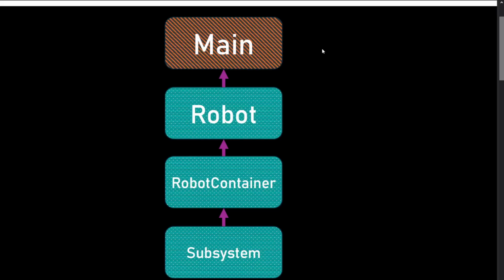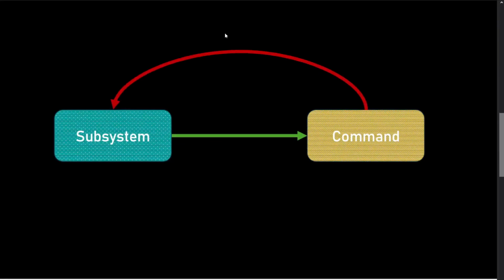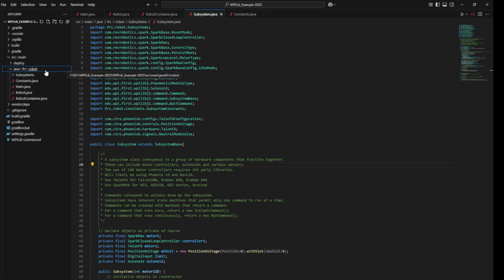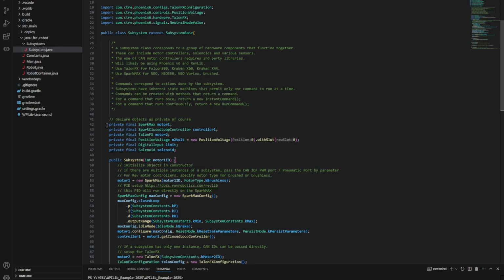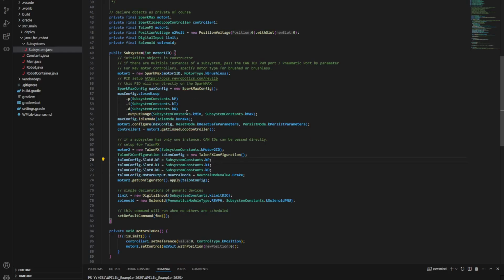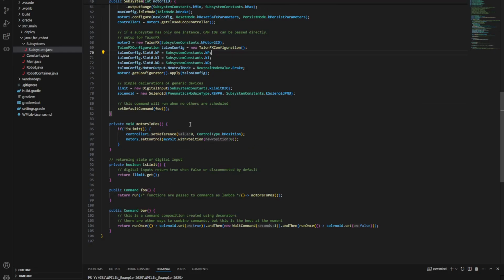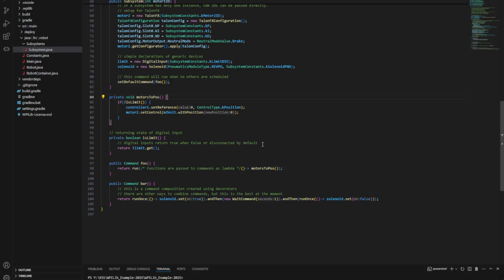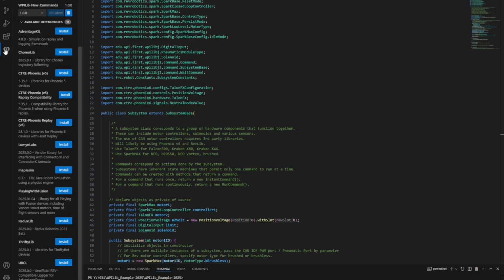2025 WPILib Command-Based Programming Overview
An overview of the file structure, methodology, organization and best practices of WPILib Command Based Programming for FIRST Robotics Competition Robots. Covering the integration of Subsystems and Commands in the context of the FRC control system.

Correction: 10:50 should be photoelectric sensor.